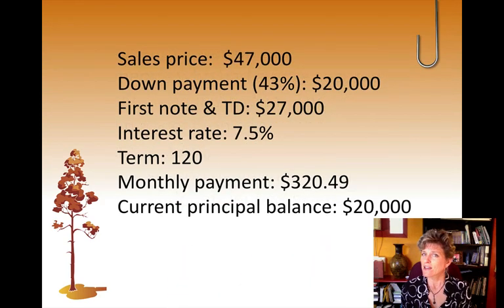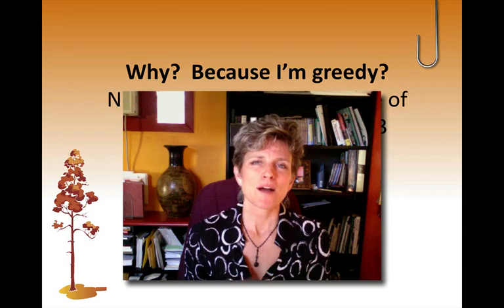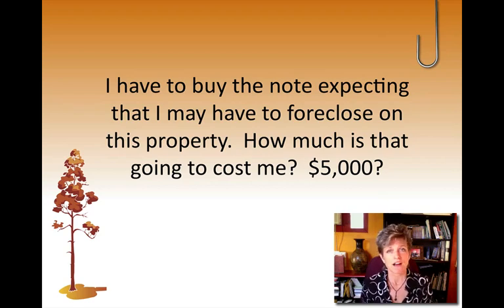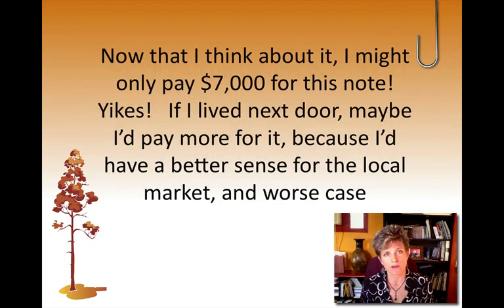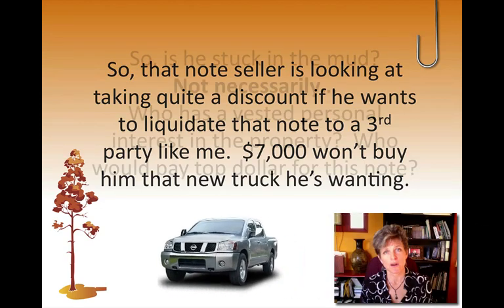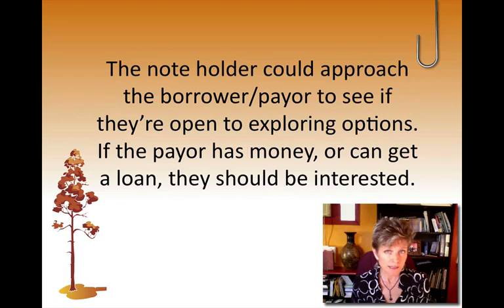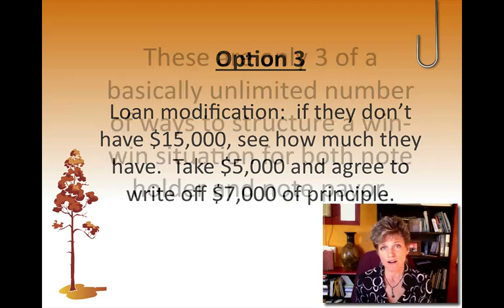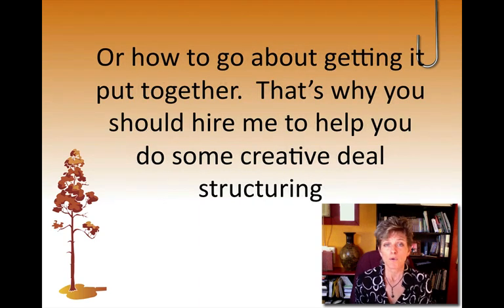Tricks for Selling a Worthless Note